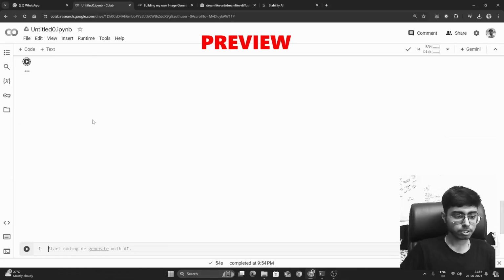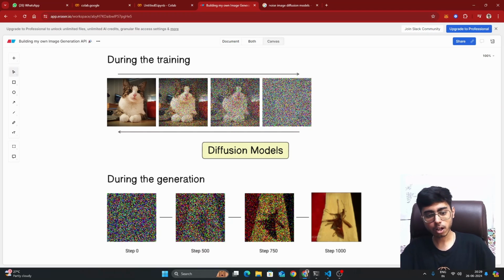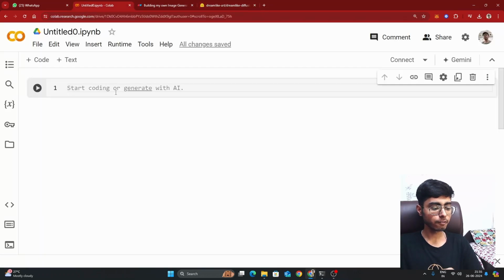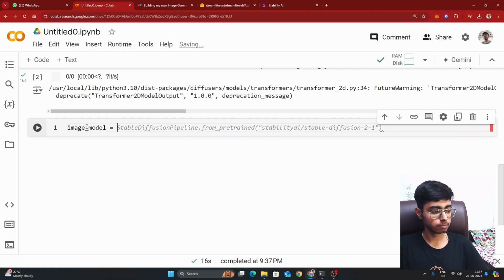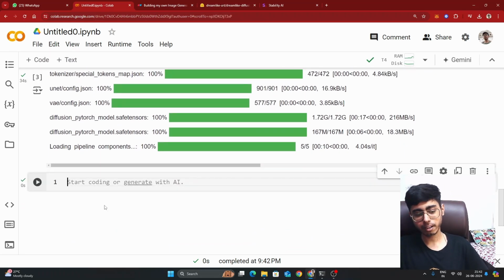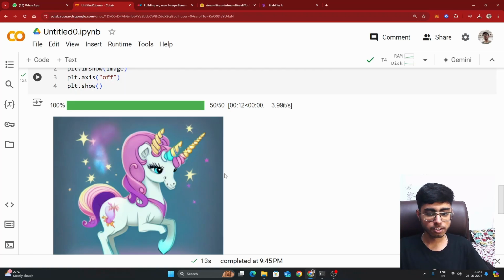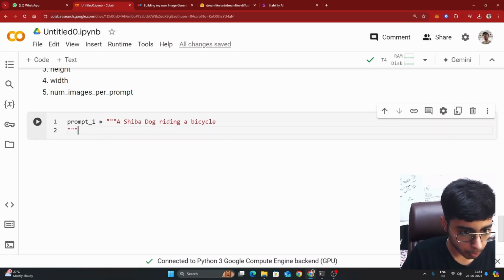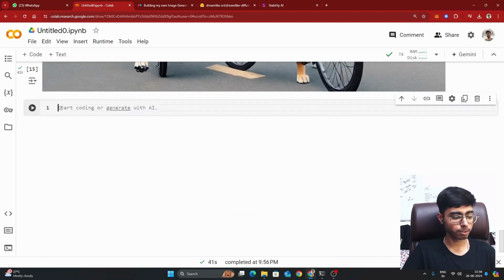😍I made my own Free Image Generation tool | No Midjourney | No OpenAI